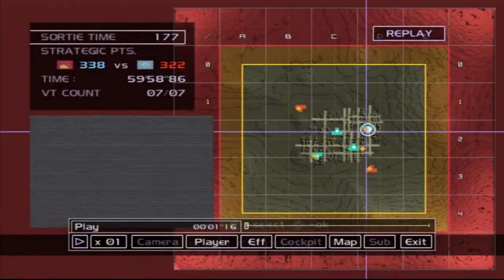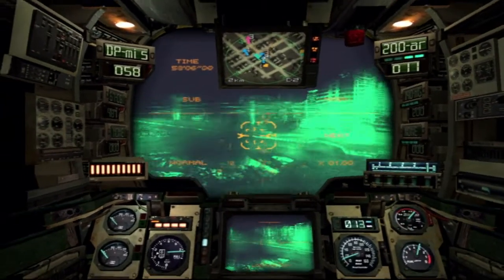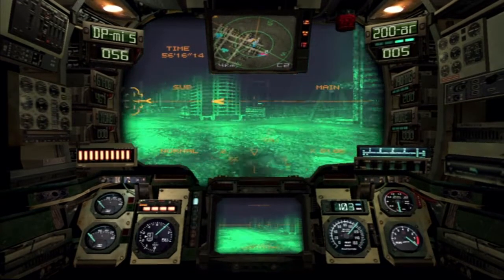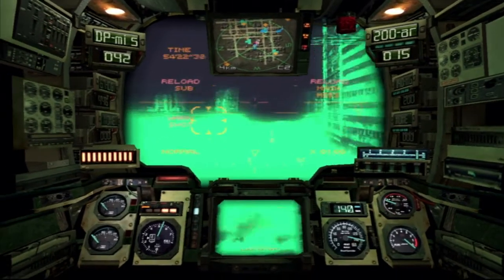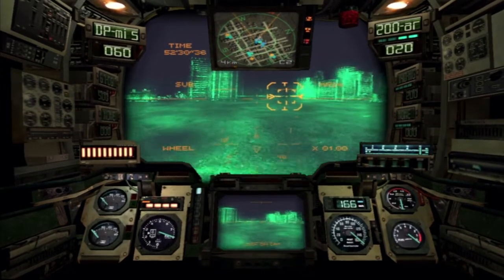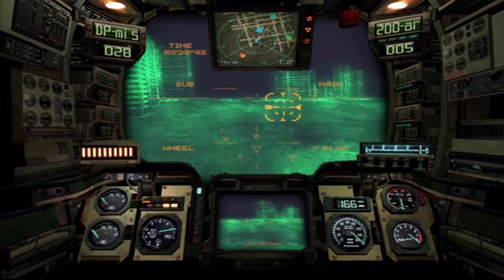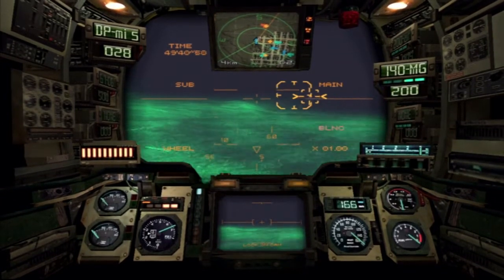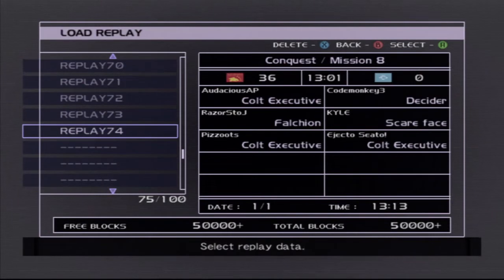Steel Battalion Line of Contact Replay74 with Commentary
Steel Battalion LoC Commentary